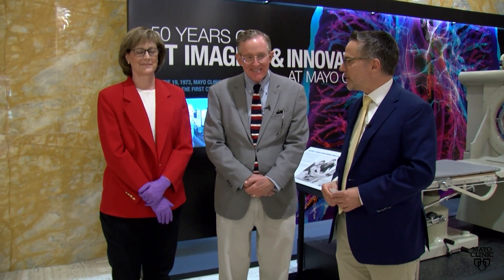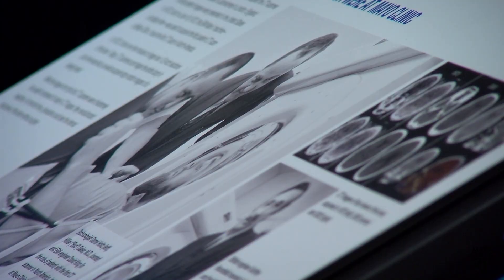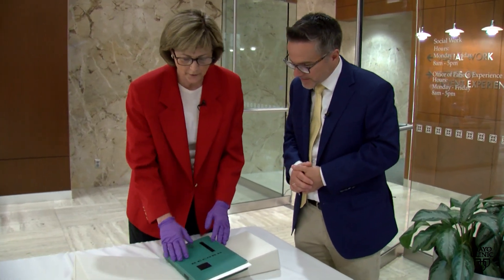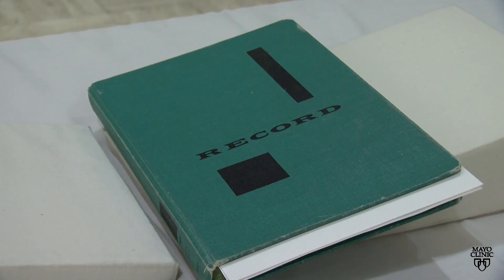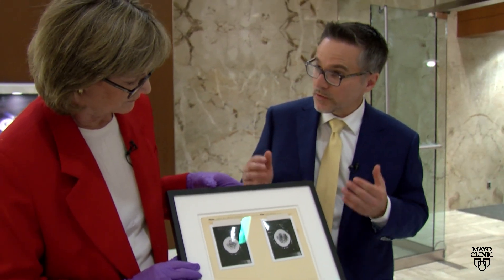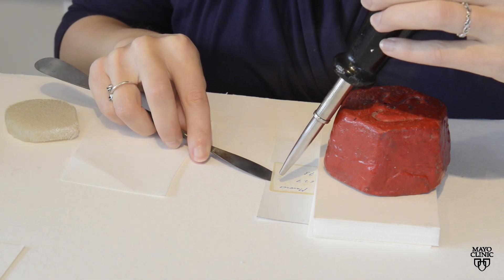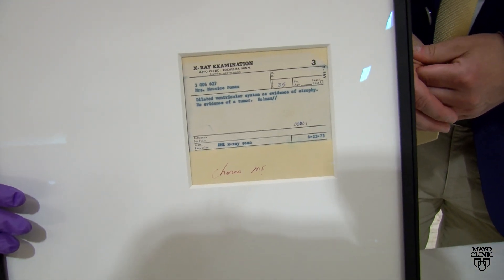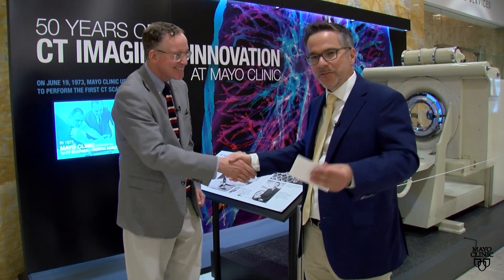Celebrating 50 years of CT scanning at Mayo Clinic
Mayo Clinic is celebrating the 50th anniversary of CT scanning. Matthew Dacy, Heritage Hall, and Karen Koka, Mayo Clinic Archives, discuss a historical exhibit — and the original brain scans of Mayo's first patient who received a CT scan 1973 — with Axel Gumbel, Communications.